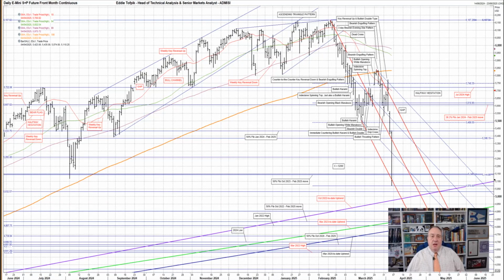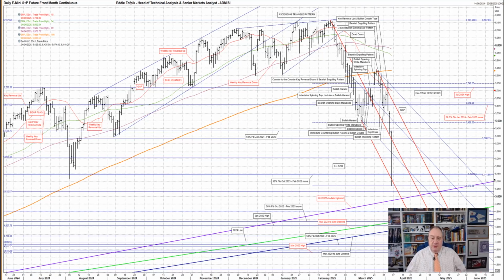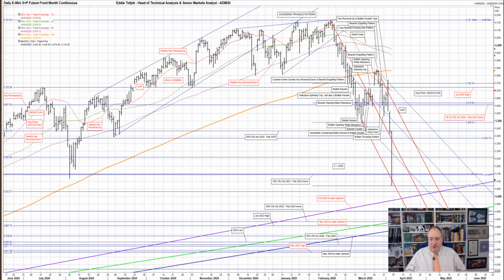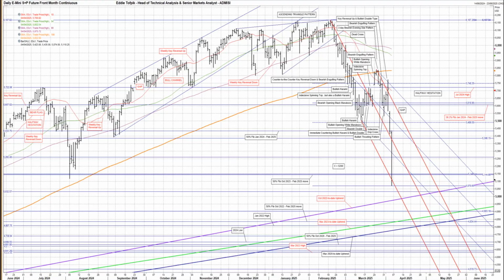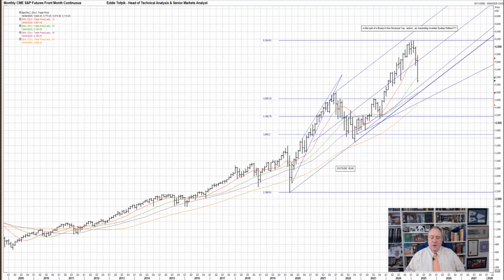ADMISI – SPECIAL EDITION – E-Mini S&P Futures – Eddie Tofpik’s Crayons for 6 April 2025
A SPECIAL EDITION Technical Analysis Commentary on E-Mini S&P Futures for Sunday, 6 April 2025 – RISK DISCLAIMER BELOW

Please find my video on a SPECIAL EDITION Technical Analysis Commentary on E-Mini S&P Futures.

My earlier E-Mini S&P Futures video commentary for the 7th of March 2025 can be found

My earlier E-Mini S&P Futures video commentary for the 4th of April 2025 can be found